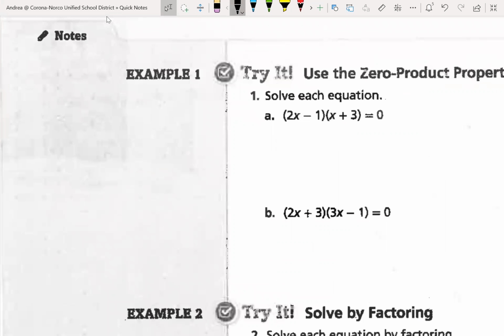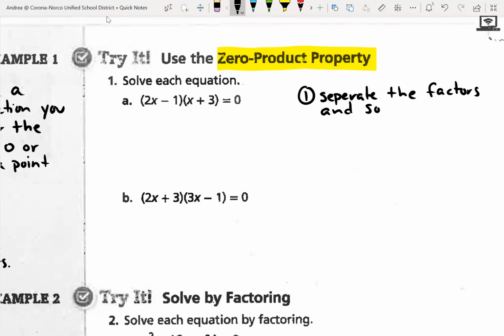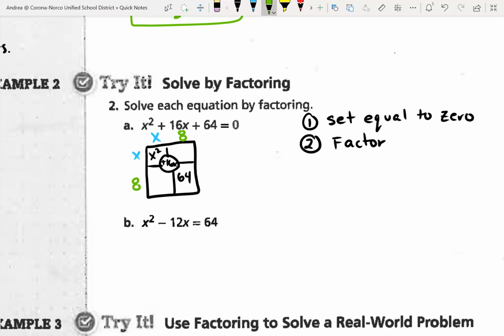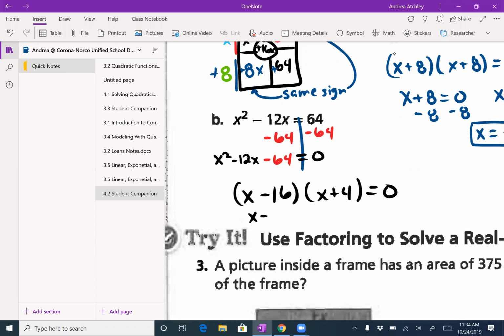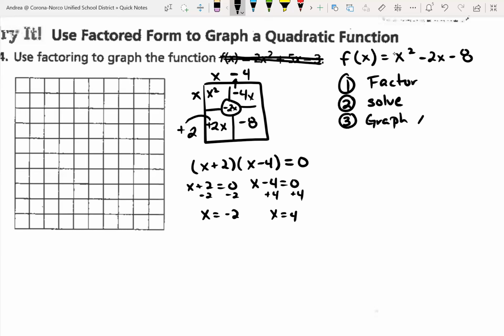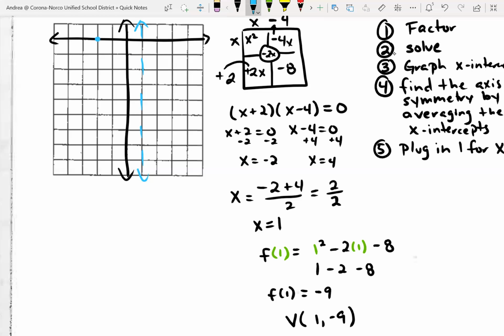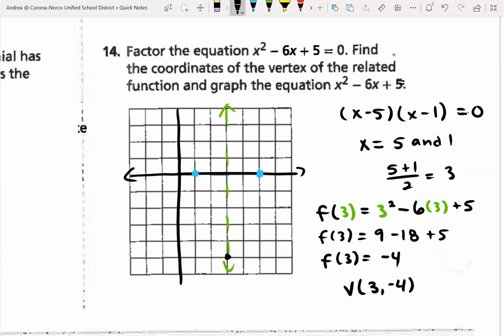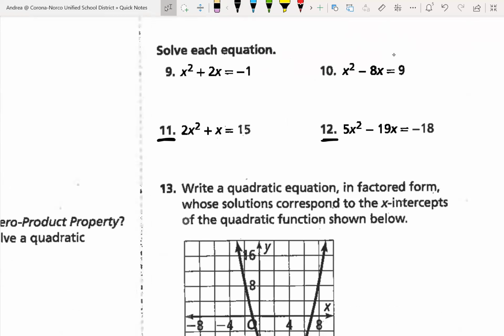Solving by Factoring 4.2